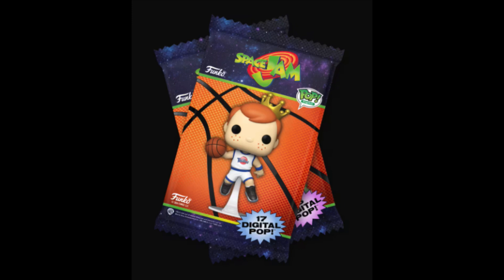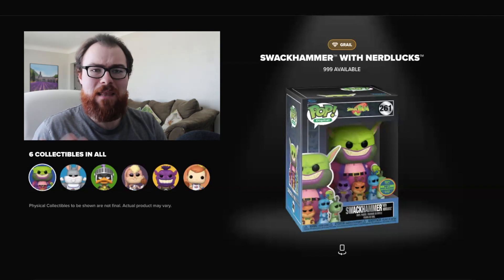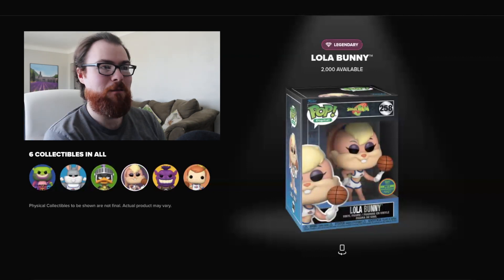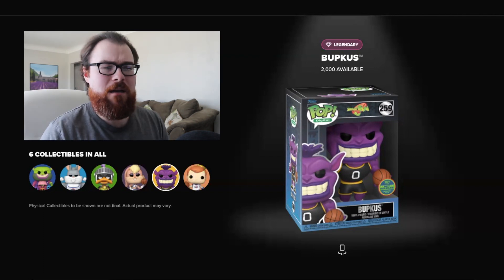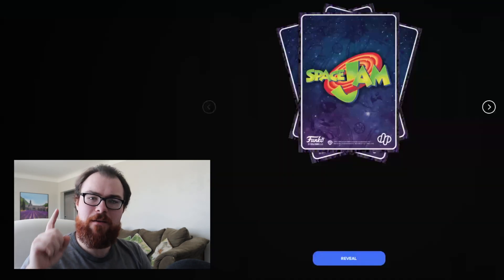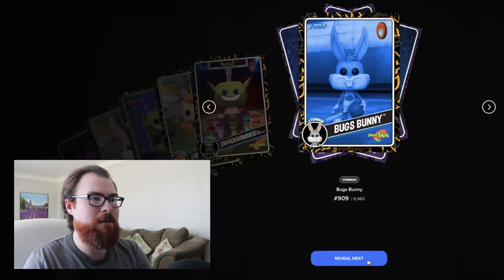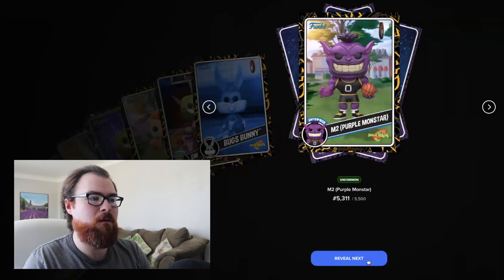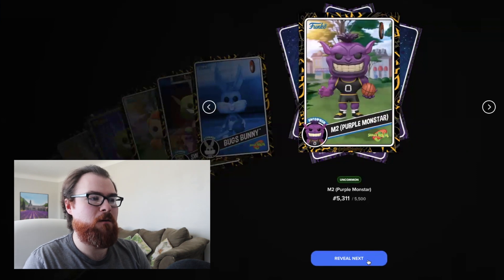Space Jam x Funko Series 1 NFT Packs Opening!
In Today's Video, DK Wrestler opens up some Funko NFTs with the Space Jam Series 1 set. Press the little bell to be notified of when that future content gets released.